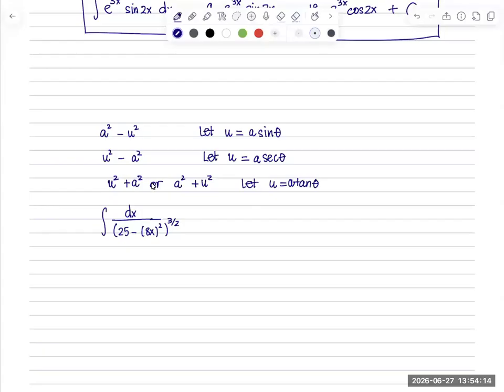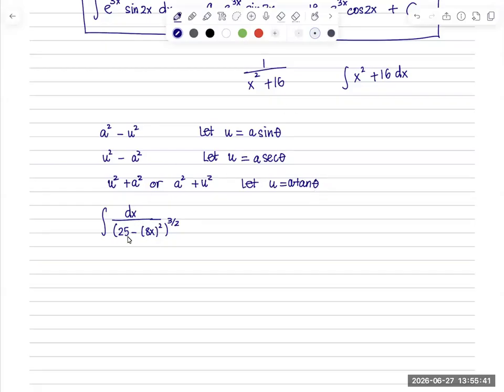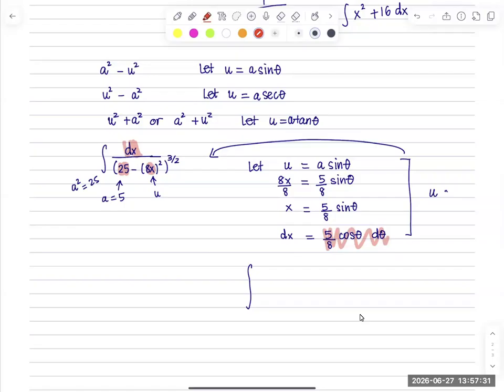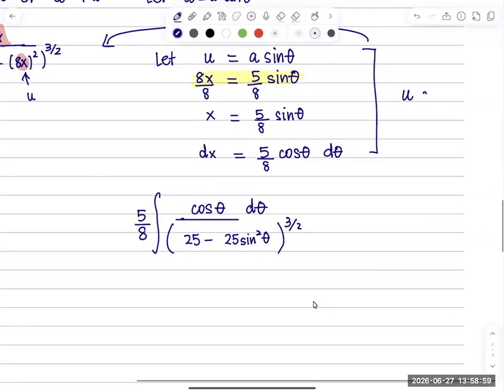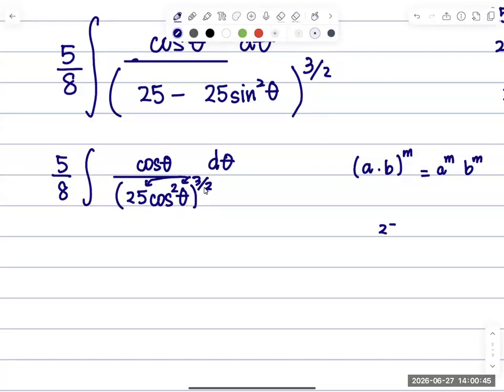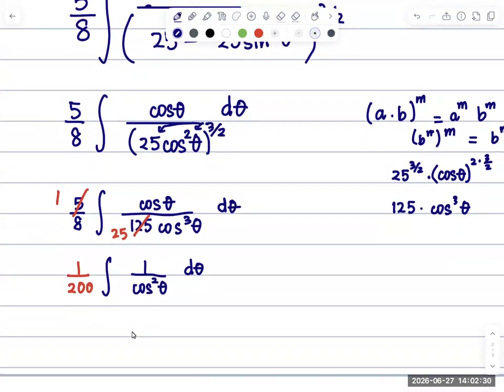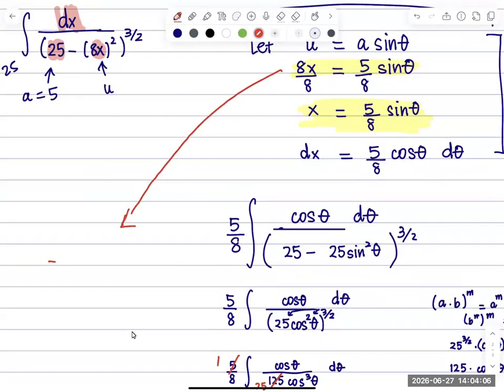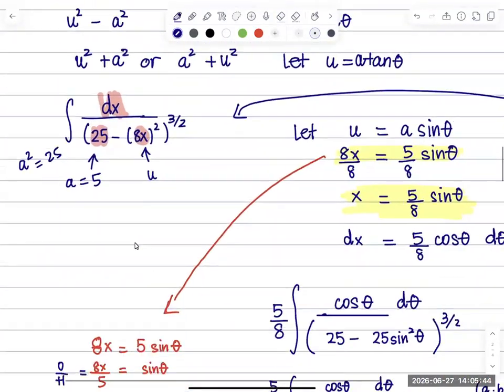Integral using trigonometry substitution case u=asinthetha